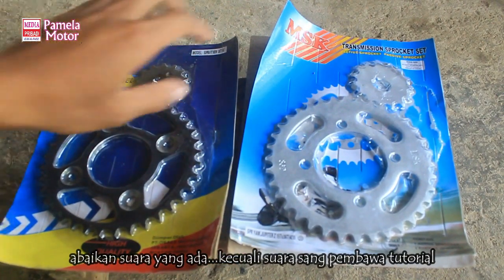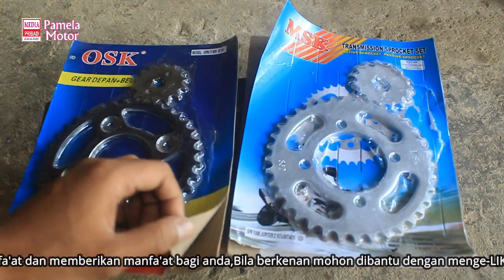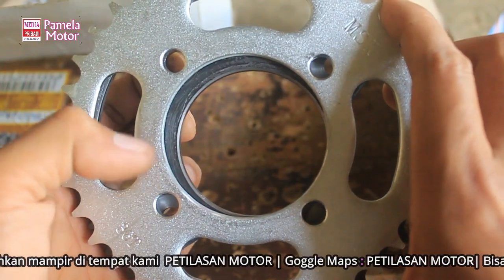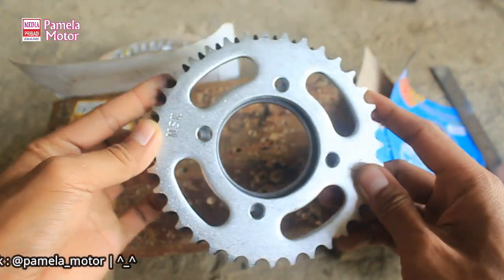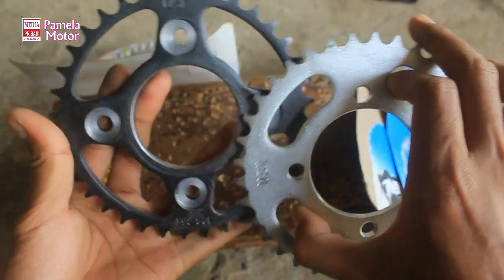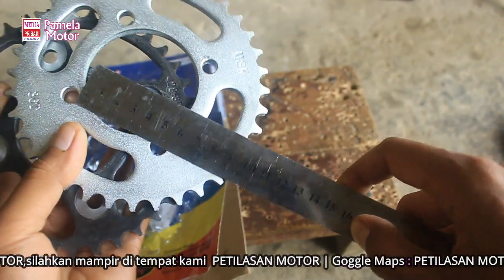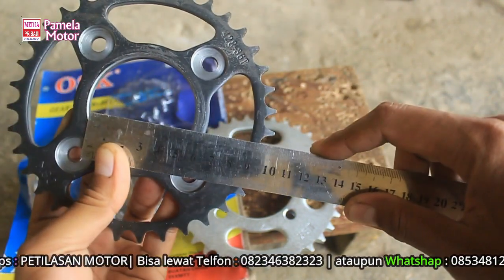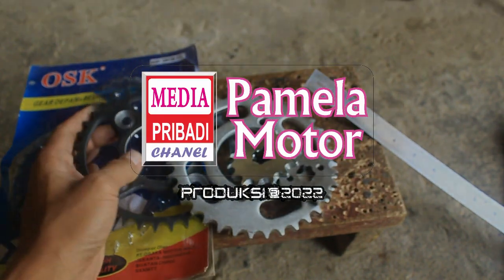gir yamaha di suzuki